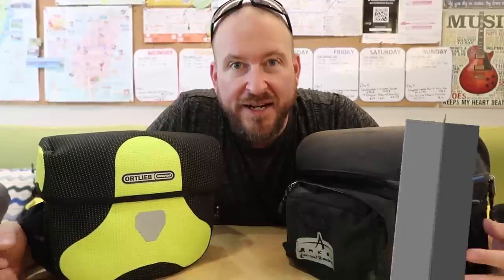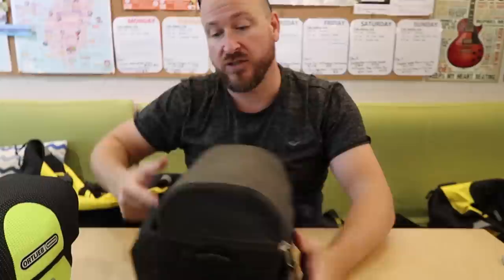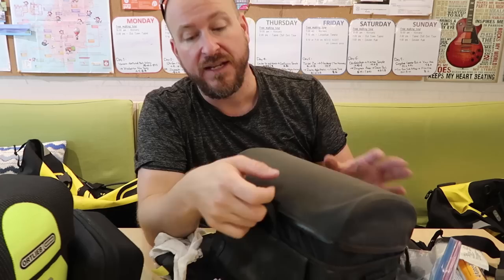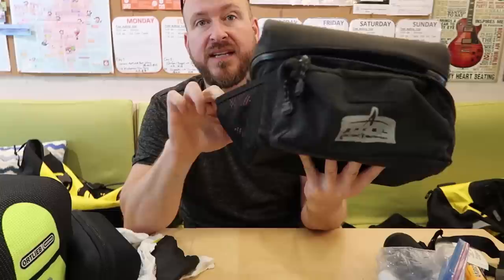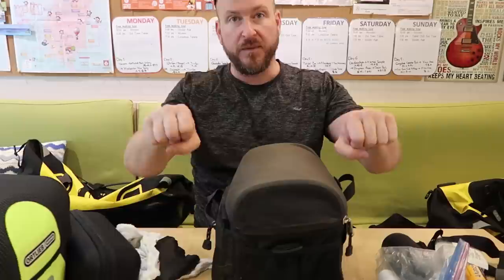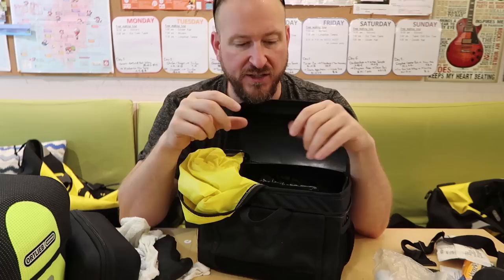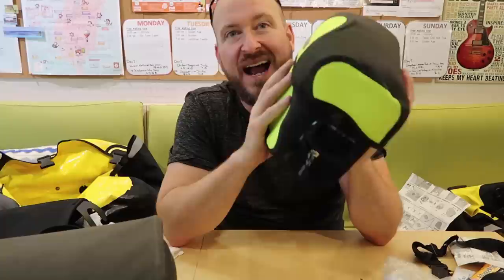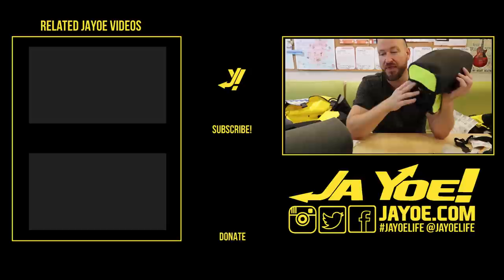COMPARE ARKEL AND ORTLIEB RECUMBENT HANDLEBAR BAGS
In this video I compare and describe the different pro’s and con’s between the Arkel and Ortlieb handlebar/sidebags and why I am deciding to go to the Ortlieb bags.

VLOGGER 1on1:
Interview unique vloggers from around the world

DRONE - DJI Mavic Drone

JY_VLOG #587